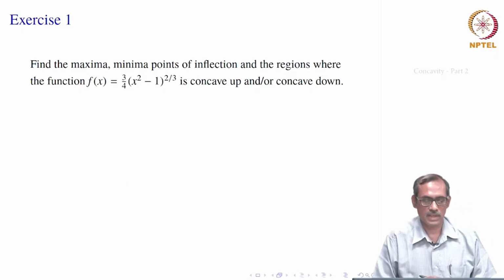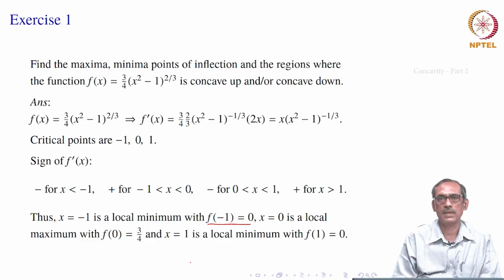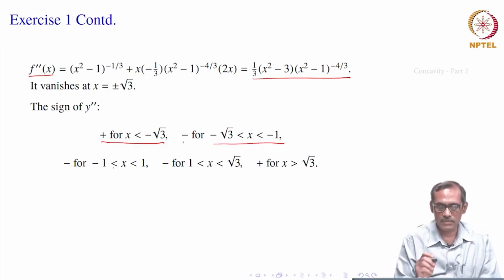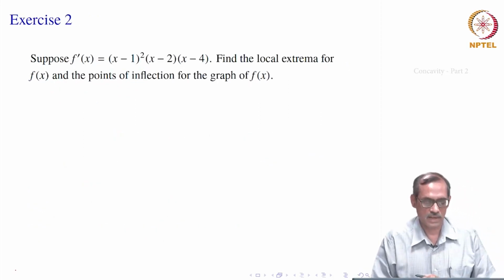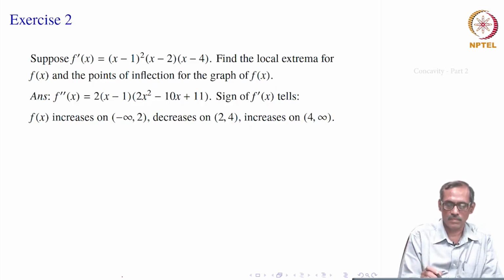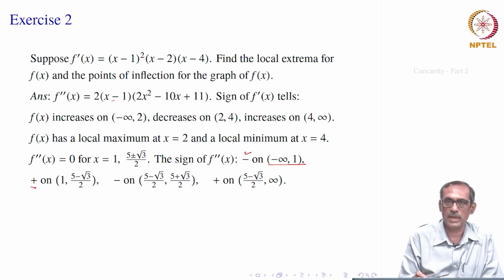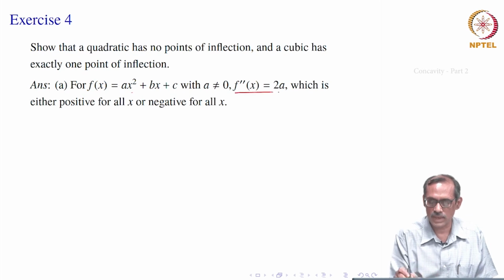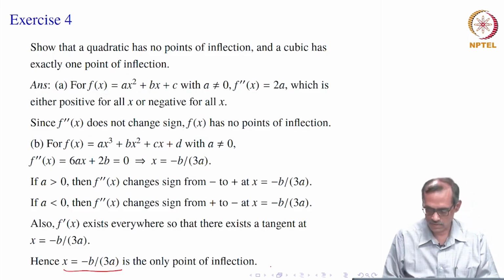Concavity - Part 2